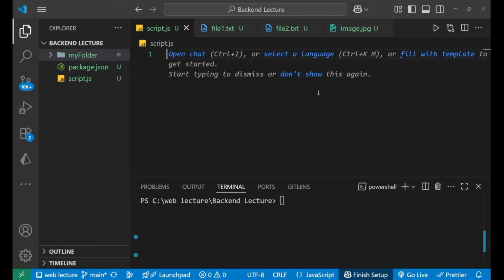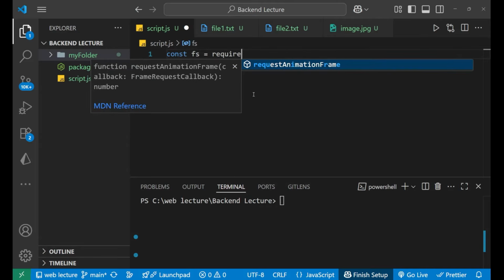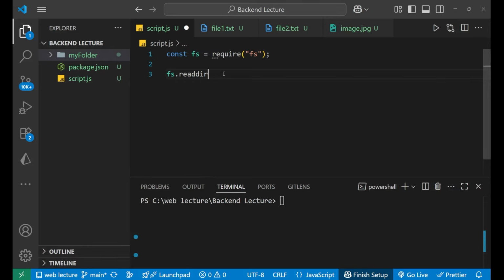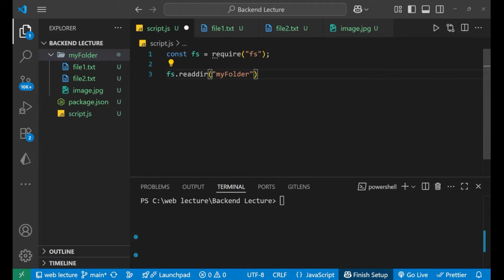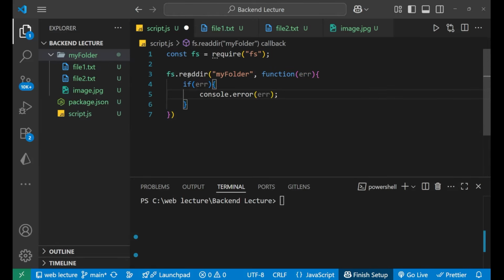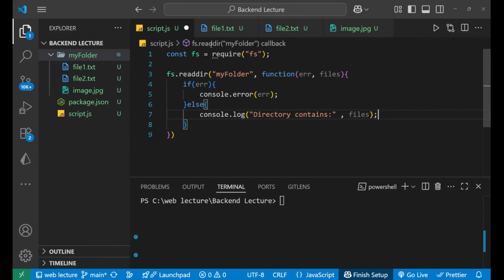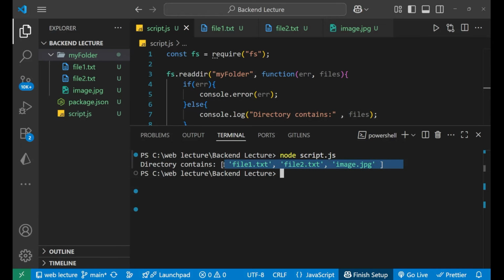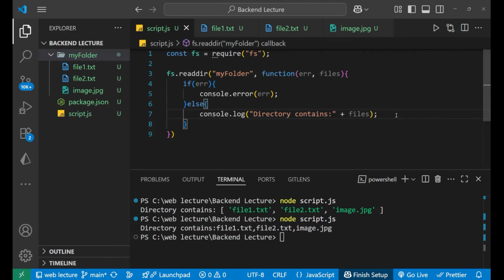How to Read Directory Contents in Node.js | List Files and Folders with fs.readdir Guide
In this Node.js tutorial for 2025, you will learn how to read directory contents in Node.js using the built-in fs module. Reading a directory allows you to list all files and subdirectories within a given folder, which is an essential task in many backend and automation projects. Whether you are building a file manager, scanning folders for processing, or dynamically loading files into your application, mastering directory reading in Node.js will greatly improve your development skills.

Node.js provides two main methods for reading directories: fs.readdir for asynchronous operations and fs.readdirSync for synchronous operations. These functions return an array of file and folder names, which you can then filter, process, or analyze based on your project’s needs. In modern versions of Node.js, you can also use options that provide file types, allowing you to distinguish between files and directories without extra calls.

How to use fs.readdir for asynchronous directory reading

How to use fs.readdirSync for synchronous operations

Understanding directory reading options in modern Node.js

Filtering results to show only files or only folders

Handling errors such as ENOENT when a directory does not exist

Combining directory reading with other file system operations for automation

Building custom file explorers for web or desktop applications

Reading image or document directories for galleries or download sections

Scanning folders for batch processing in automation scripts

Managing logs by reading and processing log files from a directory

Implementing dynamic content loading in Node.js applications

Use asynchronous methods for scalability and better performance

Validate directory paths before reading to avoid unexpected errors

Implement proper error handling for missing or restricted directories

Use the withFileTypes option to avoid extra file system checks

Combine directory reading with path utilities for cross-platform compatibility

Avoid blocking the event loop with large directories by processing results in chunks

By the end of this tutorial, you will know exactly how to read directory contents in Node.js with both synchronous and asynchronous methods. You will understand how to filter results, handle errors gracefully, and integrate directory reading into larger workflows such as automated processing, content management systems, and backup tools.

This tutorial is part of the Node.js 2025 Playlist, which covers all aspects of the file system in Node.js, including creating, deleting, moving, renaming, and checking files and directories. Learning how to read directory contents is a key step in building efficient file-handling features for your applications.

📌 Keywords Covered: read directory Node.js, fs.readdir tutorial, list files in directory Node.js, get directory contents Node.js, list folders Node.js, read folder contents Node.js, fs.readdirSync example Node.js, Node.js file system tutorial 2025, Node.js file management, read directory programmatically Node.js.

3. High-Performance Hashtags